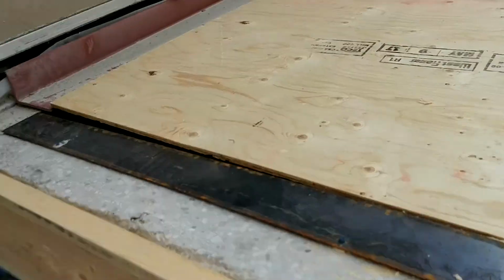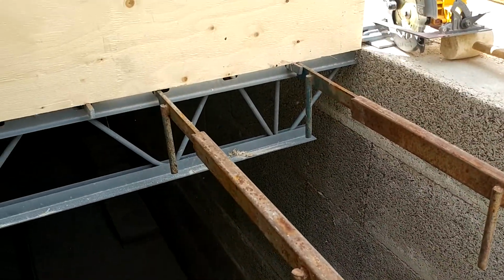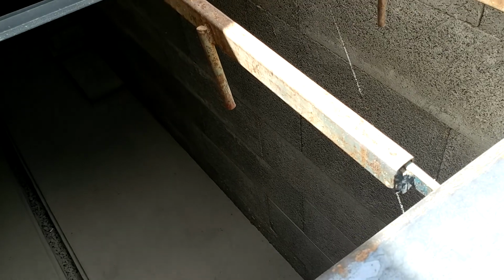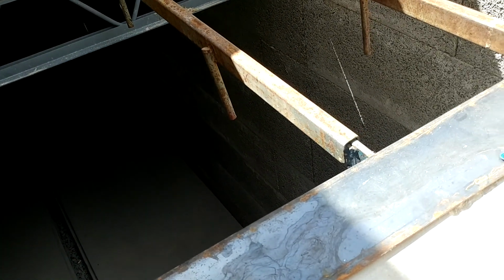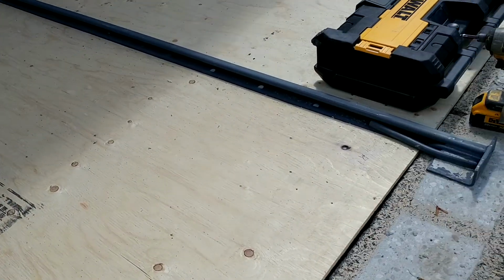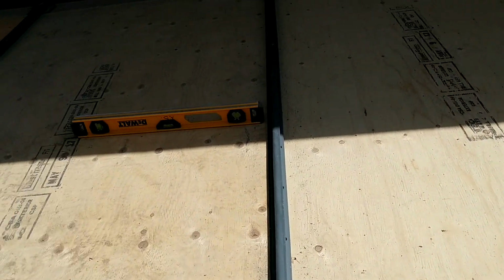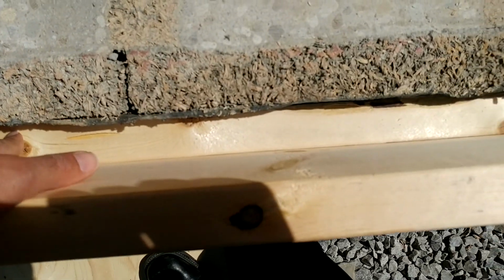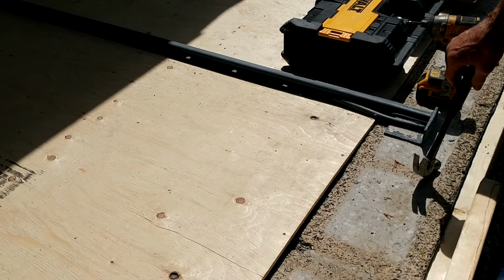Hambro joist porch form complete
Installation of the concrete porch form using hambro joist